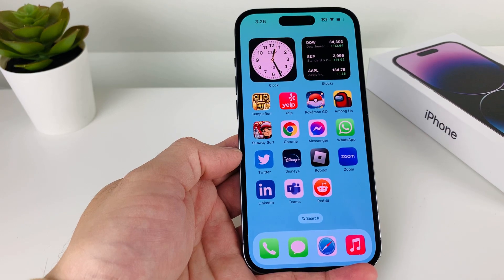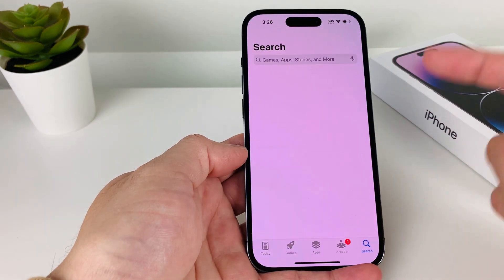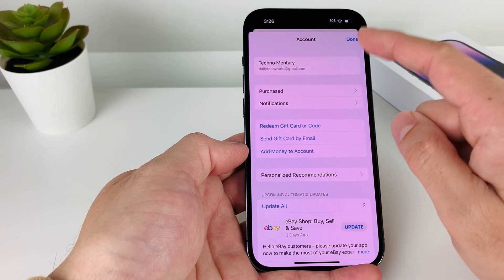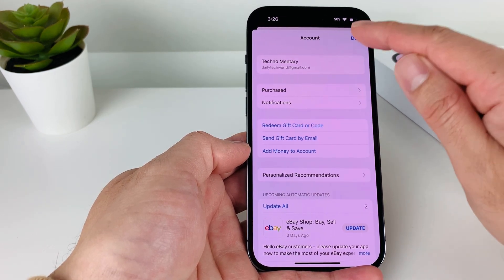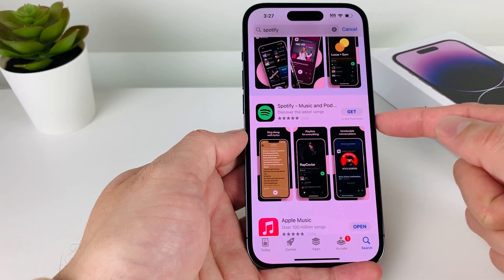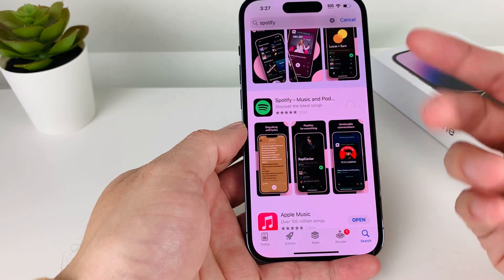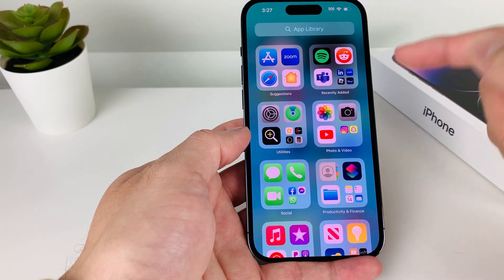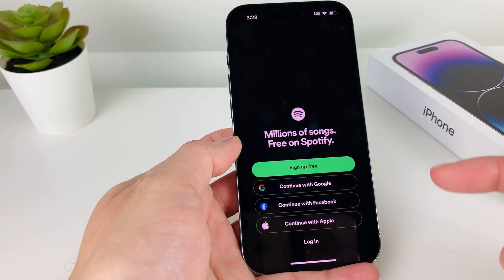How to Install Spotify App on iPhone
In this video we show you how to download and install Spotify app on iPhone, iPad or iPod Touch. In order to download any app such as Spotify streaming app, first you need to sign into App Store with existing Apple ID account or create a new one for free. Once you are signed in and connected to good Wi-Fi or cellular data, you can go to the App Store and search up the Spotify app and click "Get" to install the app for the first time. Once installation is complete, you can start listening to your favorite music and podcast on the Spotify app from anywhere. Enjoy!